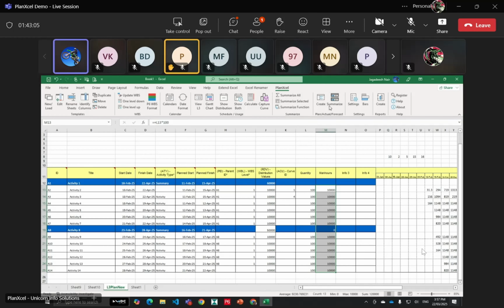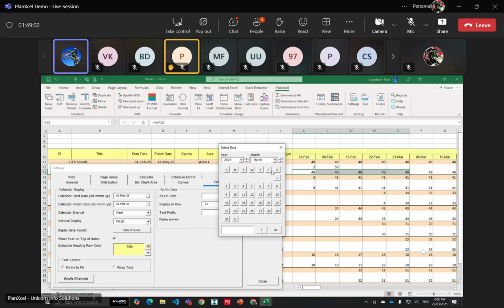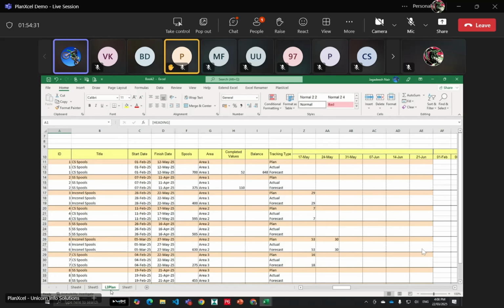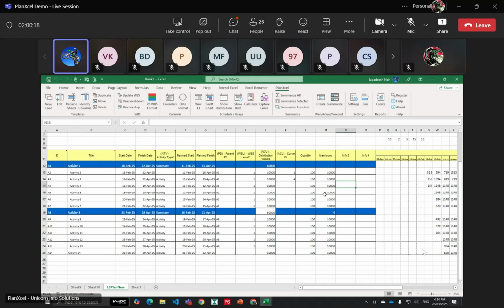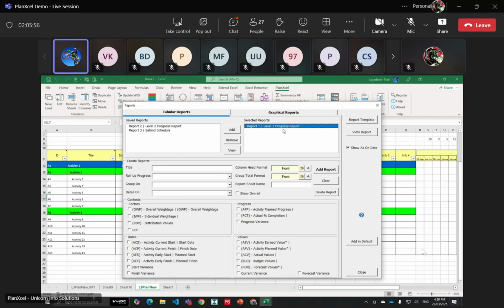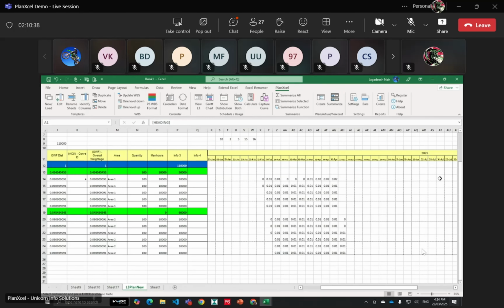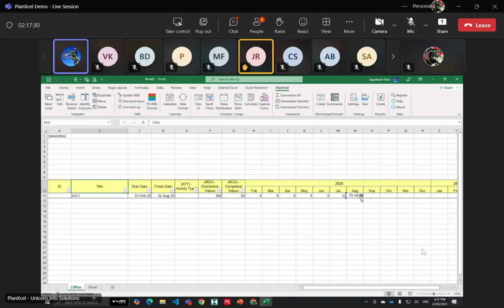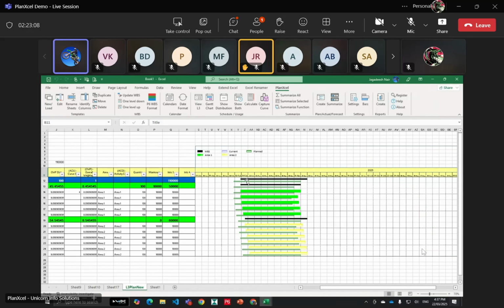PlanXcel Unique feature - Plan Actual Forecast and Reports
Part 3 - PlanXcel feature - Plan Actual Forecast and will run through the Tabular and Graphical reports